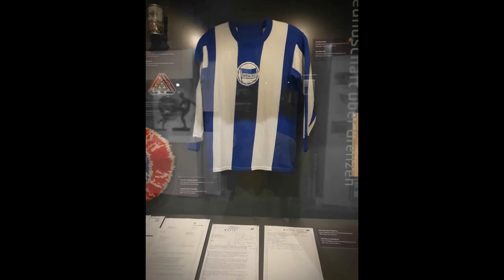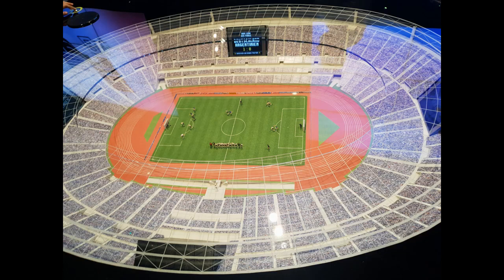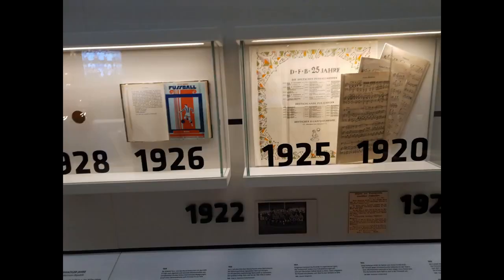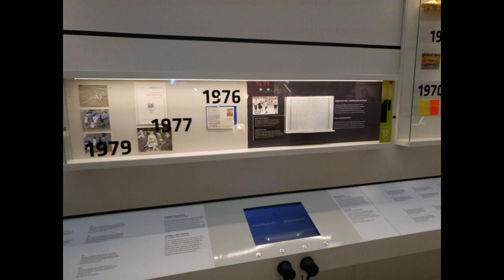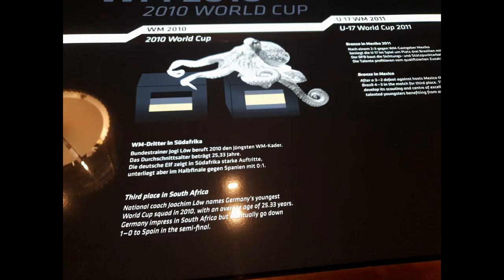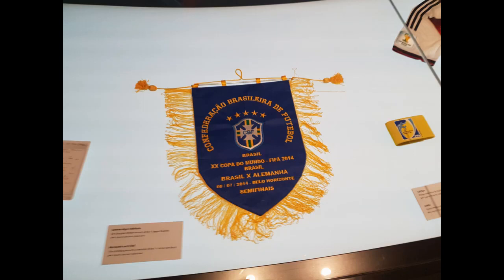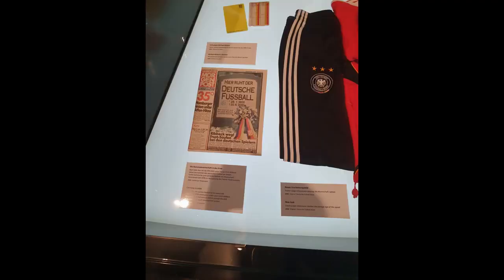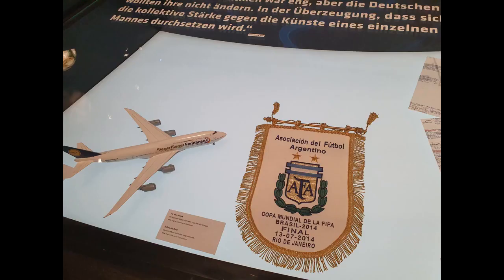The German Football Museum in Dortmund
My visit the German Football Museum in Dortmund back in 2019.